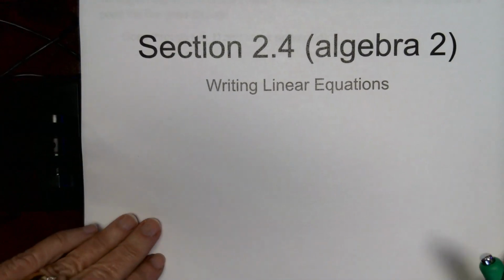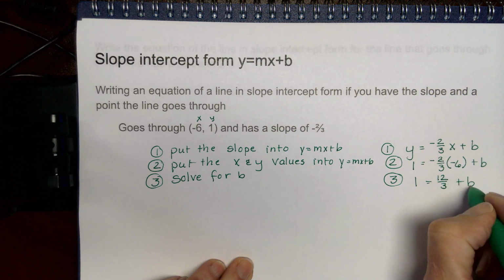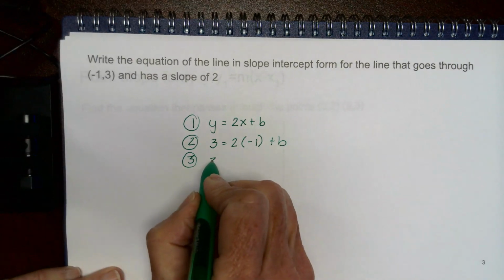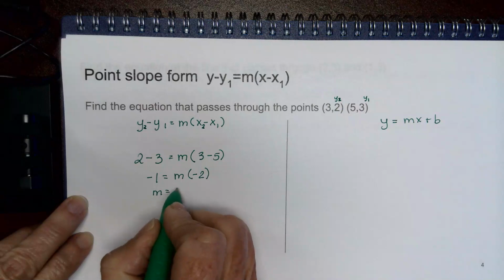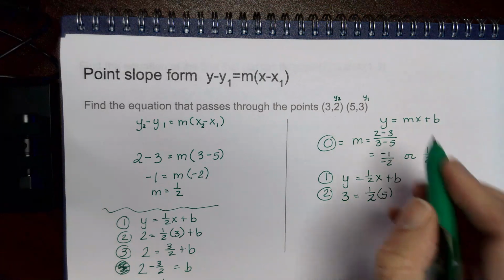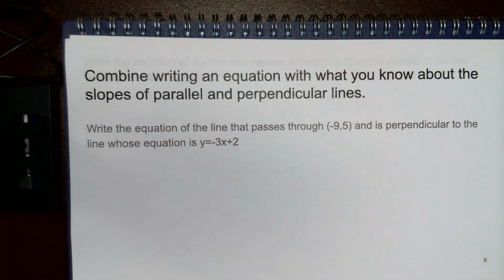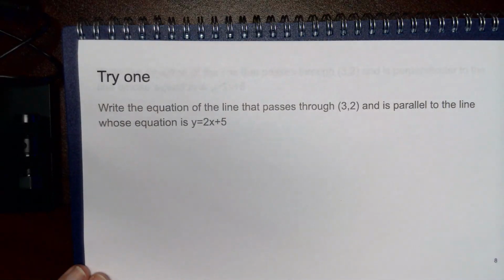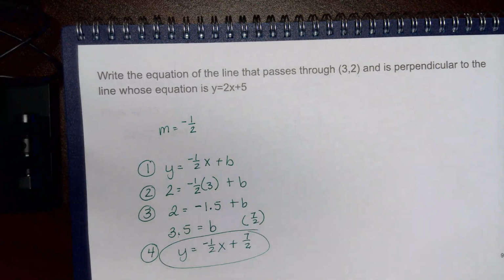section 2.4 (algebra 2)